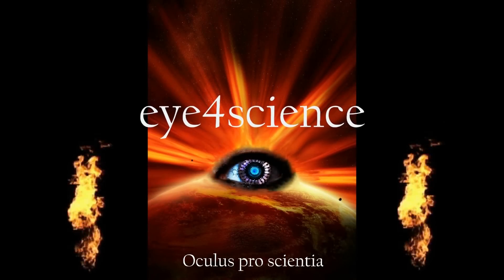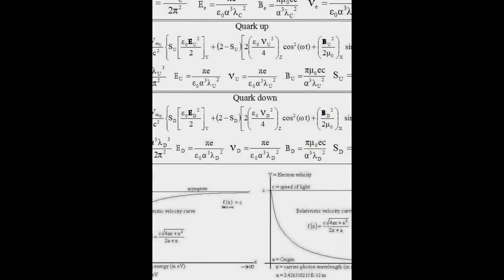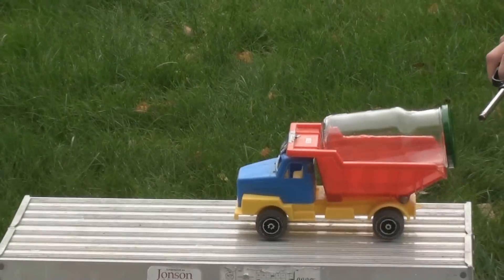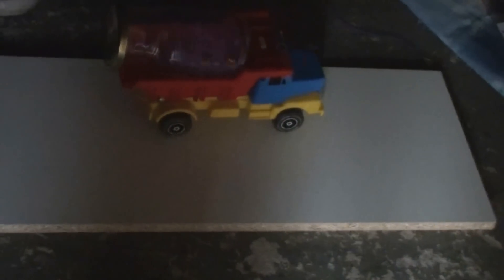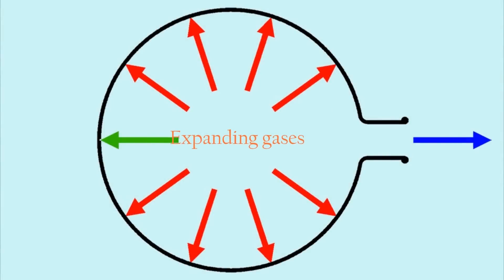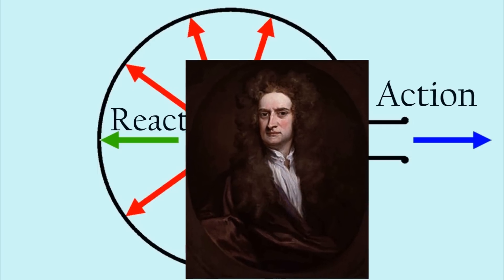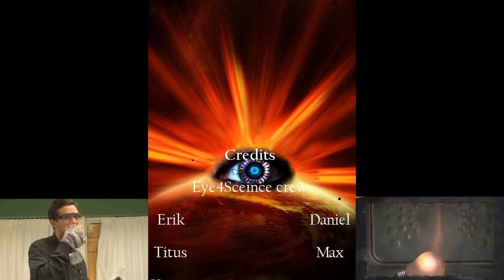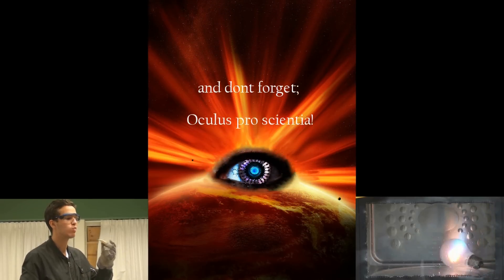E4S - Jet Powered Toy Truck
In our third episode we build a pulse jet engine from regular household items and we used it to for fill a childhood dream...

If you are interested in learning more, here are some sources of information: